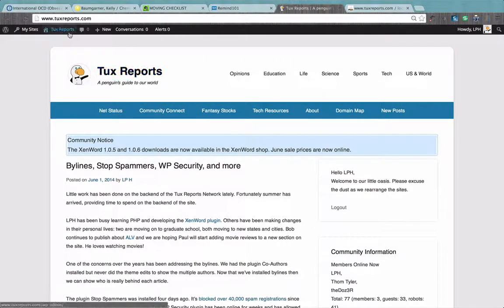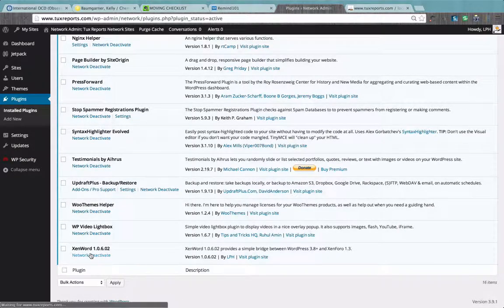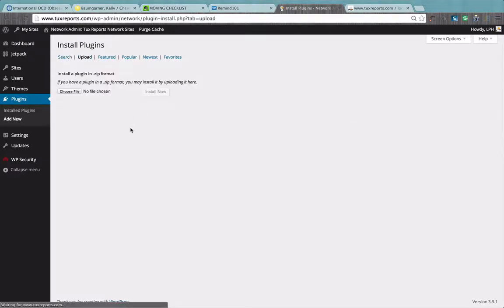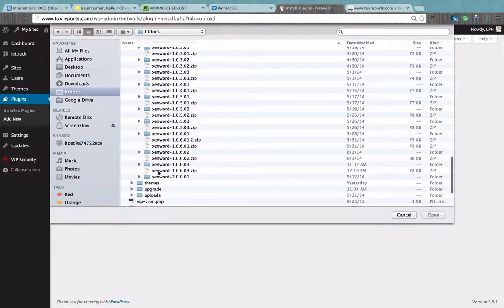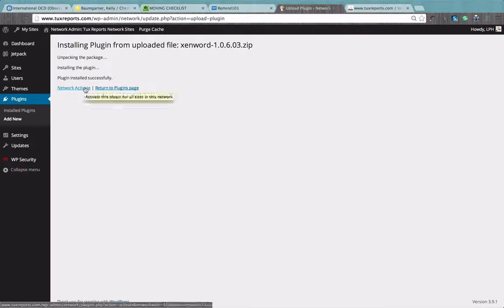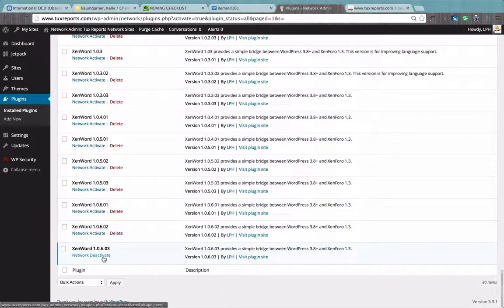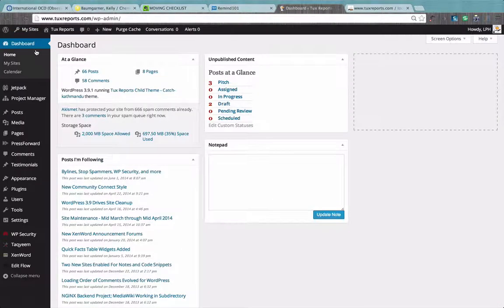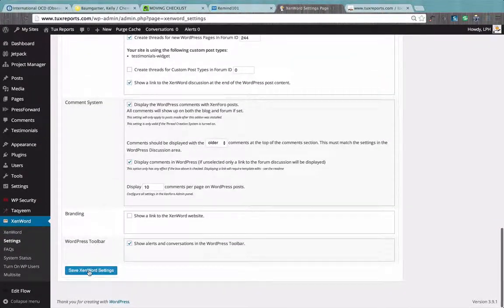[XenWord] Upgrade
This video shows how to upgrade a network enabled version of XenWord.